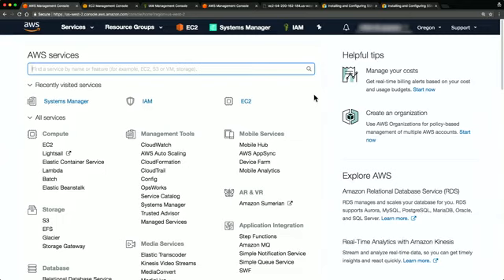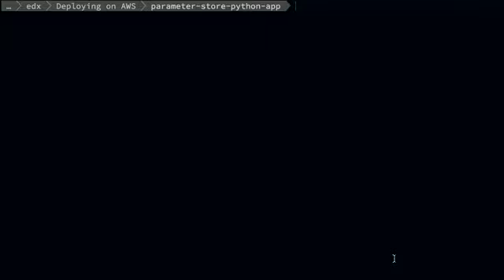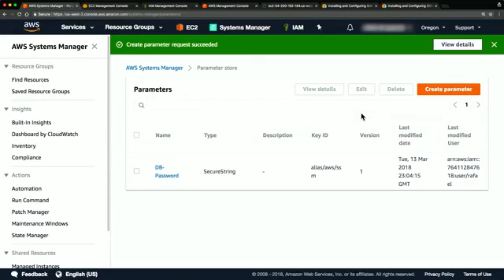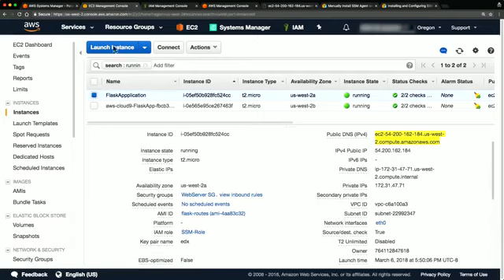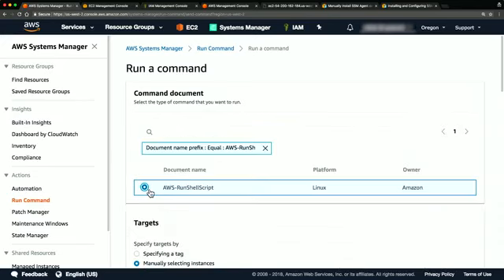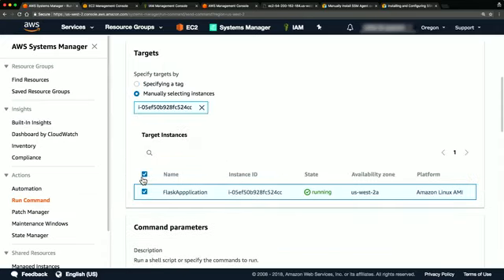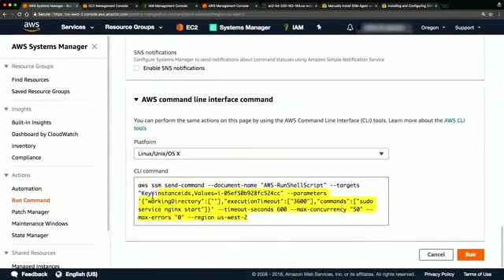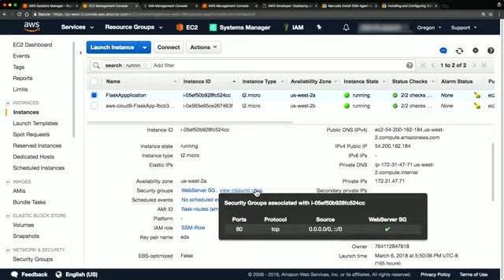Introduction to aws system manager